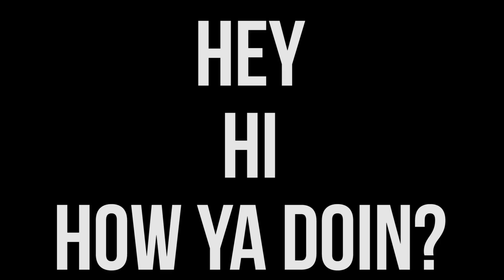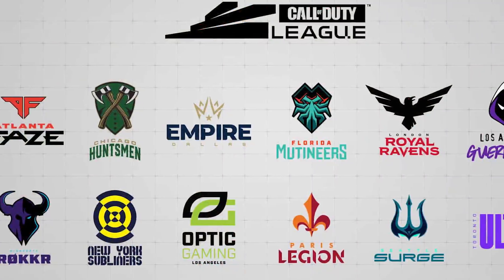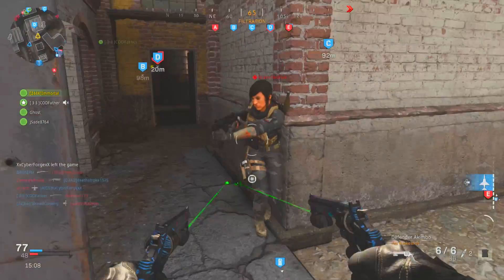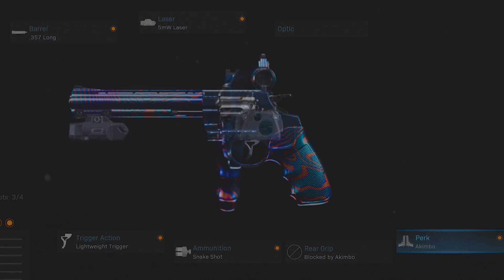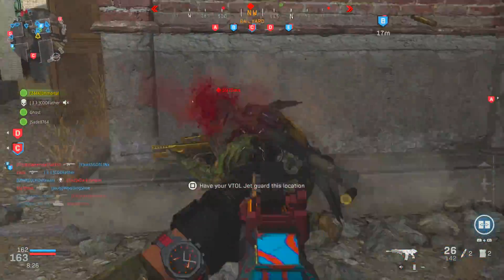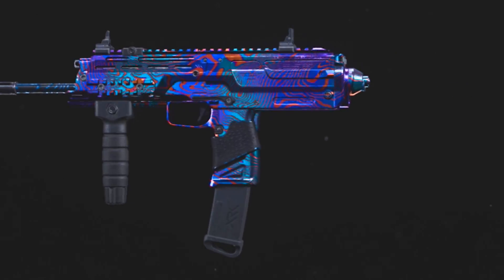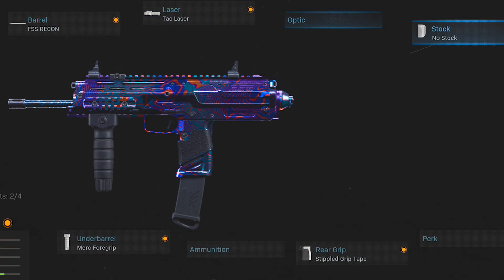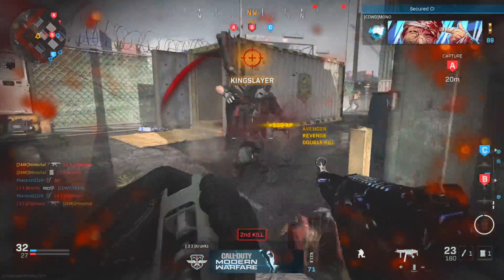Modern Warfare: The Most OVERPOWERED Class Setups To Use! (Season 2)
Here's the best COMPETITIVE Class Setups to use in Call of Duty Modern Warfare!

In this video, we're taking a look at the best competitive class setups to use in Call of Duty Modern Warfare! Modern Warfare has a few select classes that stand above the rest, and with Season 2, the meta changed ever so slightly, resulting in some new best class setups to choose from! So today we're breaking down the best attachment and class setups in COD MW for the Grau 5.56, the Mp7, the Kilo 141, the MP5, and the M4A1, all of which are going to be great for playing competitively or trying to do better in public matches too!